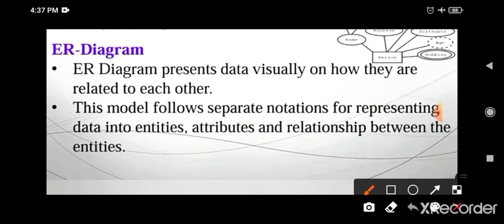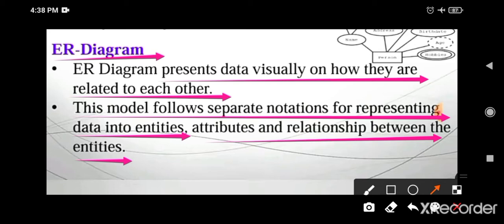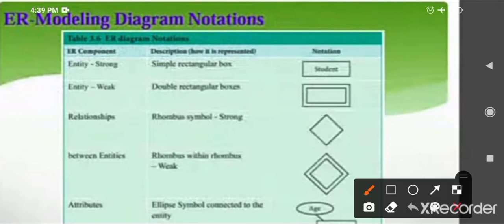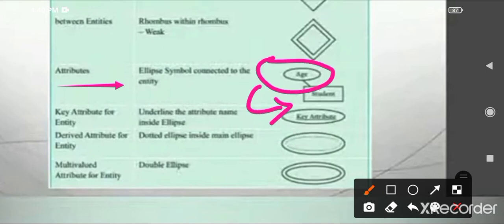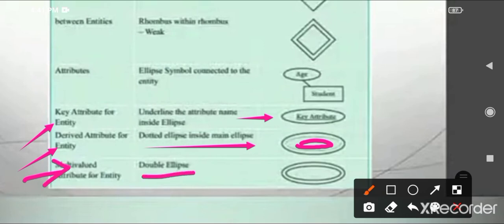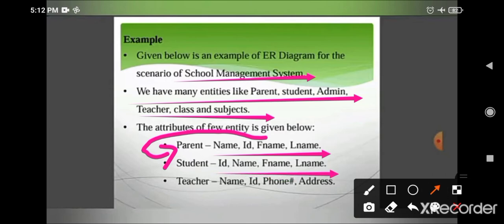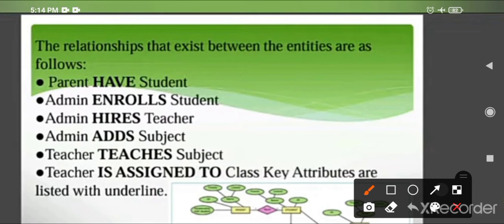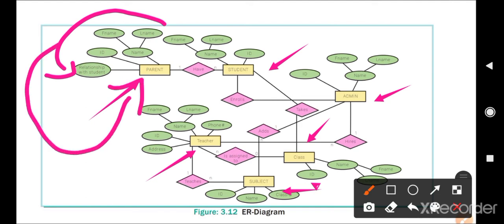12th standard Computer Application // CHAPTER 3 Part - 3